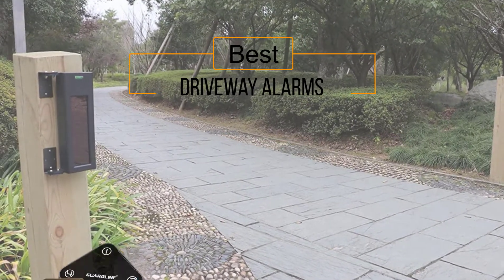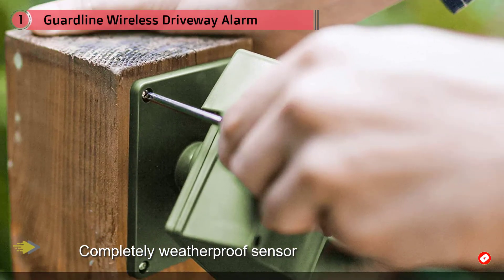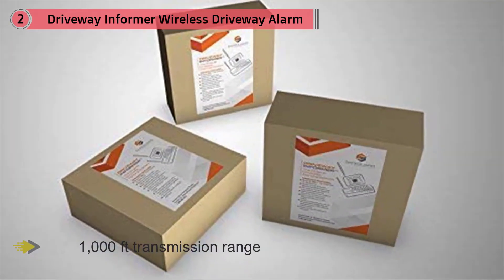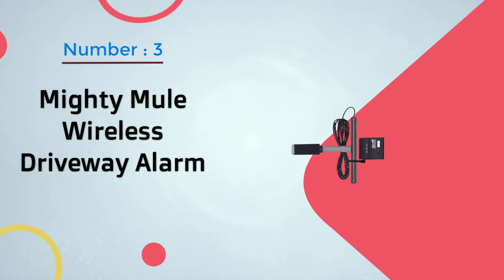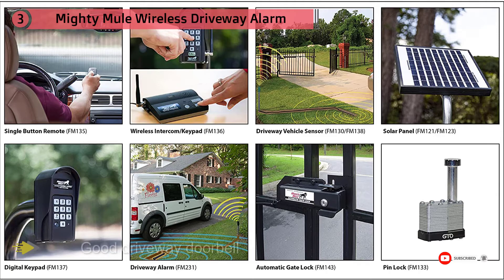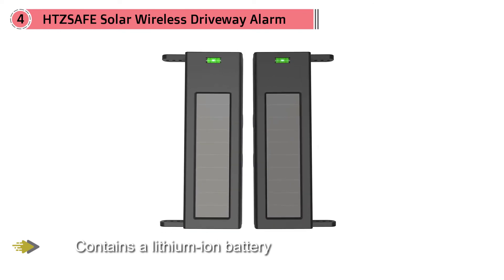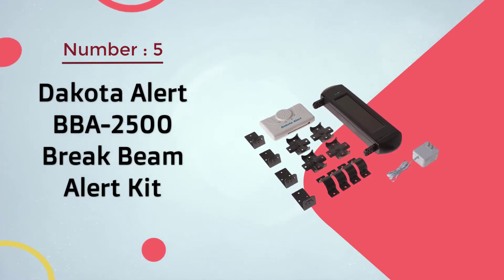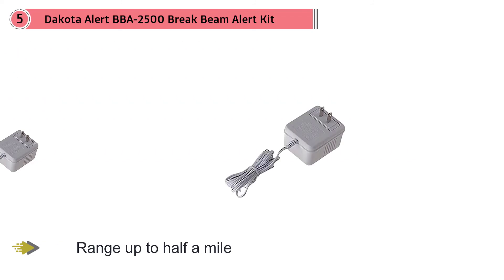Top 5 Best Driveway Alarms Review in 2023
Best Driveway Alarms featured in this Video:
0:25 NO.1. Guardline Wireless Driveway Alarm
1:30 NO.2. Driveway Informer Wireless Driveway Alarm
2:15 NO.3. Mighty Mule Wireless Driveway Alarm
3:05 NO.4. HTZSAFE Solar Wireless Driveway Alarm
4:15 NO.5. Dakota Alert BBA-2500 Break Beam Alert Kit

What is a Driveway Alarm?
A driveway alarm is a gadget that is intended to recognize individuals or vehicles entering a property via the driveway.

What is the best Driveway Alarms?
We strive to review as many products as we can, read real-time reviews, and made our own ranking. We welcome all your comments.